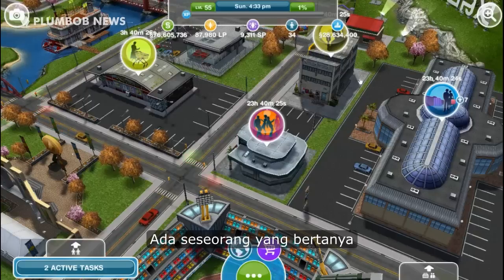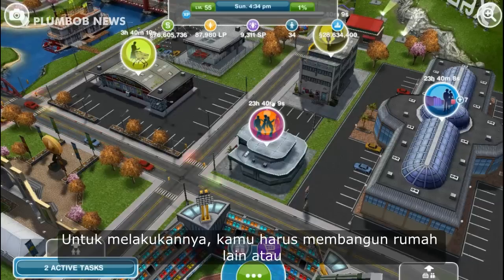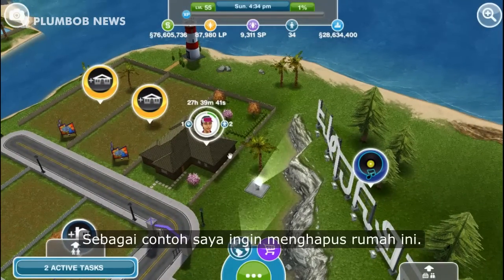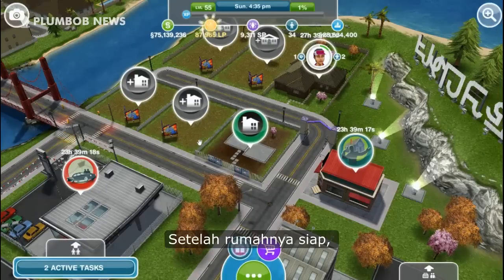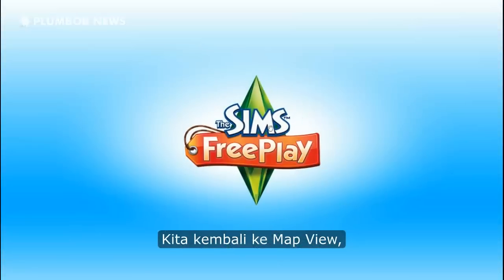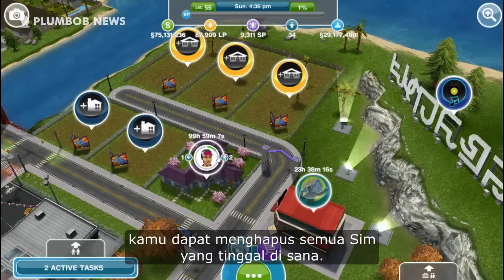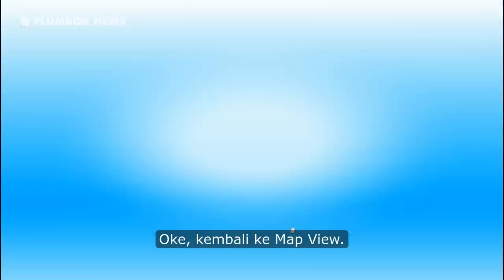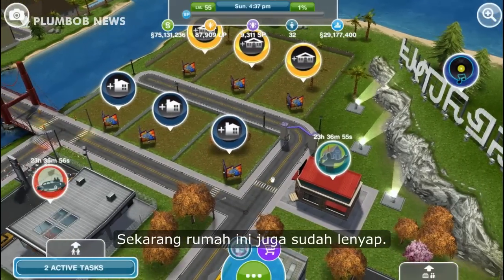How to Delete a House in The Sims FreePlay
We're so honored to be asked to make this tutorial video by a youtuber.
So here it is... Enjoy!